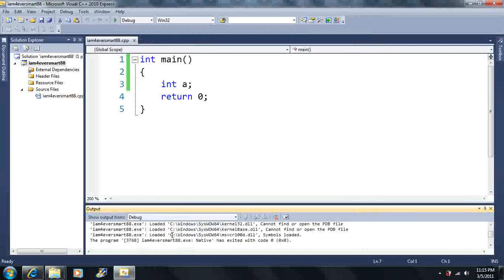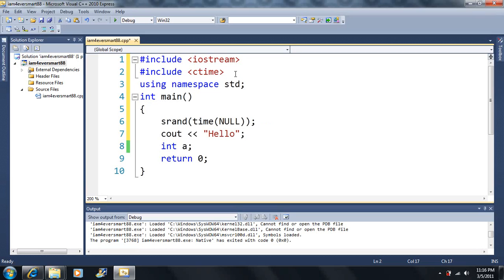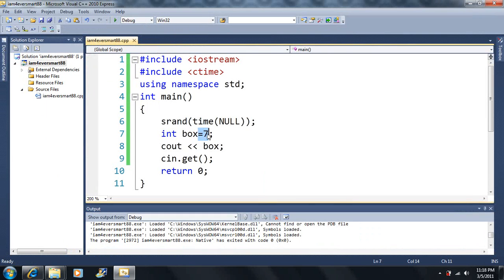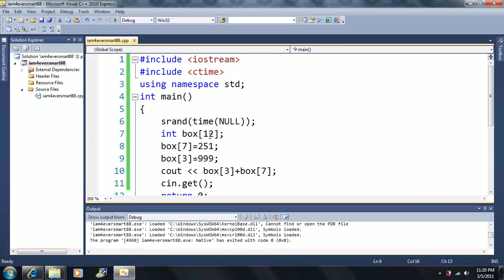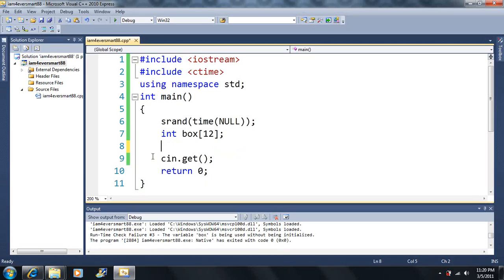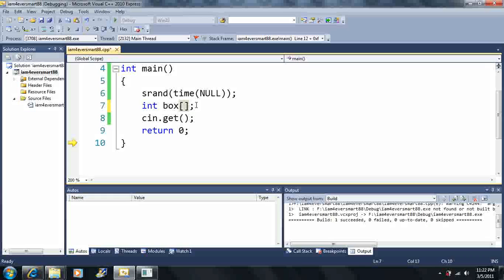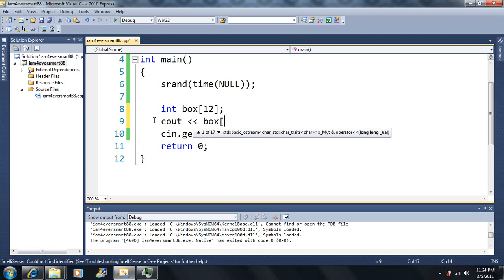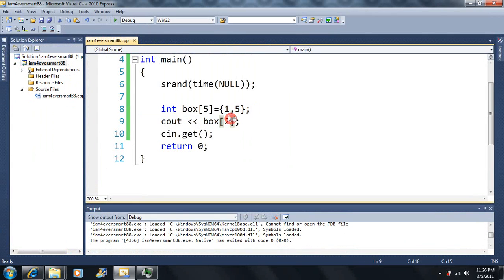Lesson 23: Introduction to Arrays. Beginning Programming with Visual Studio C++ 2010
Introduce you to how to initialize many variables at once.